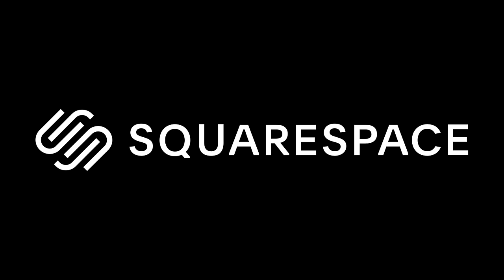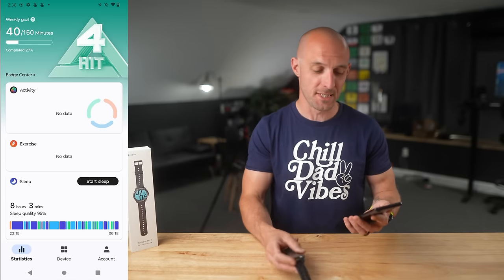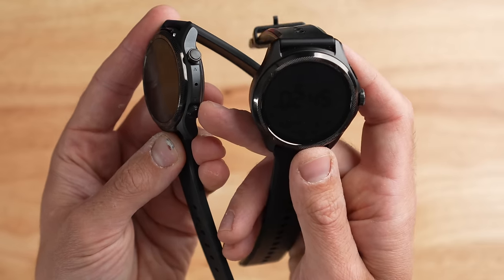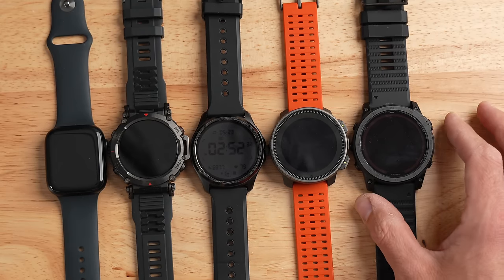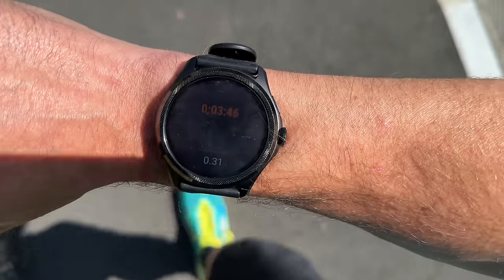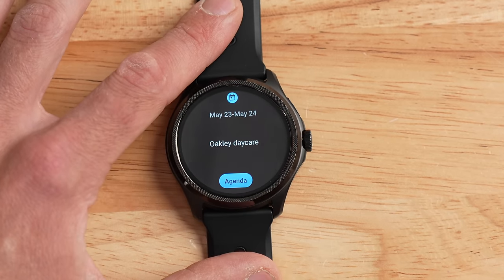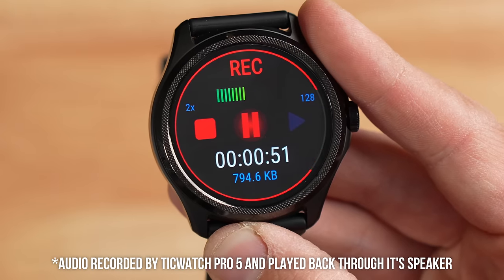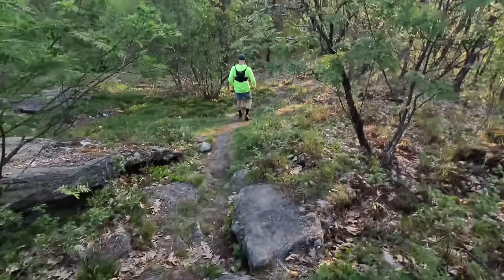TicWatch Pro 5 In-Depth Review - The BEST Apple Watch Alternative for Google Users?!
TicWatch Pro 5

TicWatch Pro 3 Ultra

00:00 - Intro / Overview
02:10 - Pricing / Options / Colors
02:32 - Compatibility
03:03 - Mobvoi Health App / Setup
06:32 - Hardware Overview / Size Comparison
10:09 - Dual Layer Display
12:00 - Heart Rate Zone Backlight
13:06 - Display Visibility / Brightness
14:42 - User Interface / User Experience
19:09 - Speaker / Microphone Test
19:45 - TicExcersize App / Activity Tracking
21:36 - Battery Life
22:21 - GPS-On Battery Life
24:30 - GPS Accuracy / GPS Modes
26:14 - Heart Rate Accuracy
27:35 - Final Thoughts / Conclusion